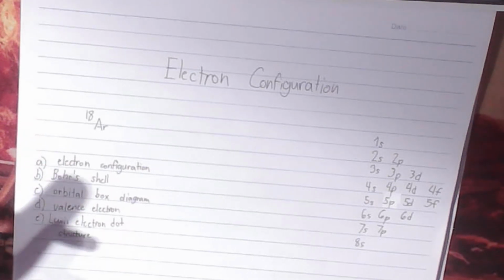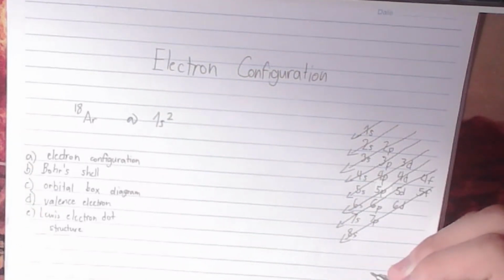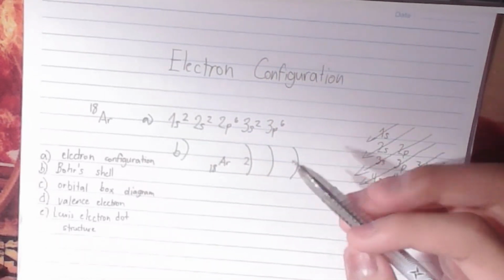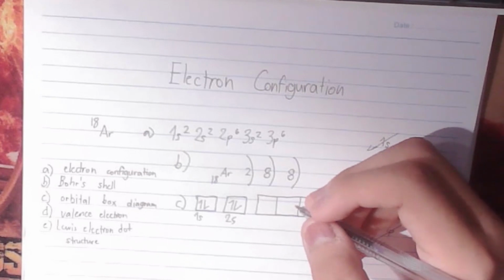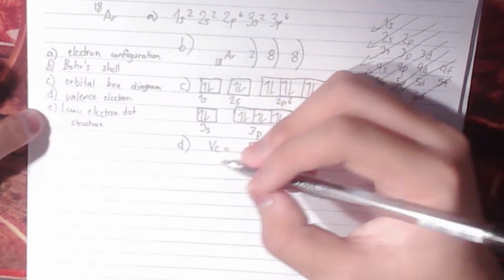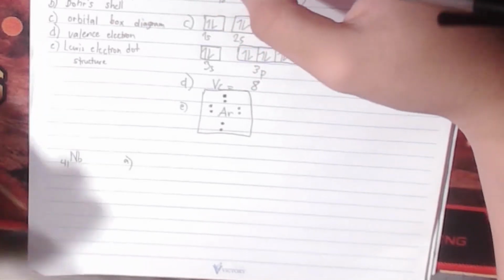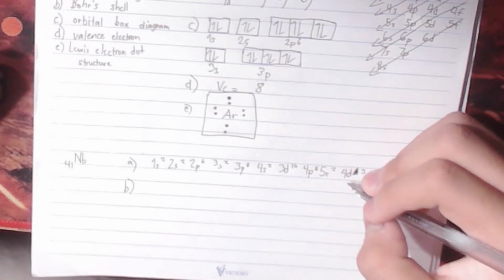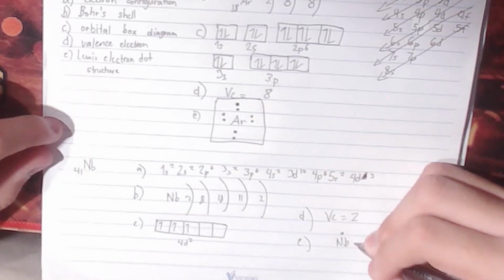Electron Configuration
Might be inaccurate but this is from an 8th grader's understanding.